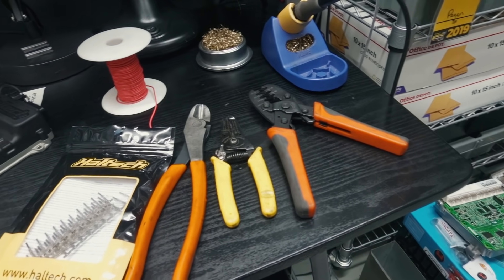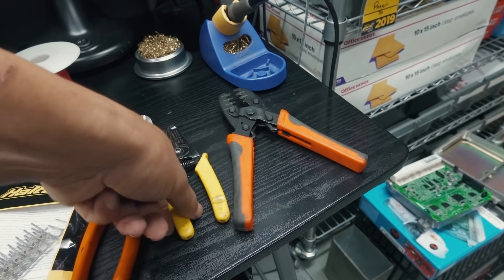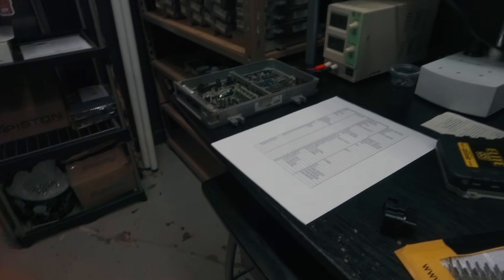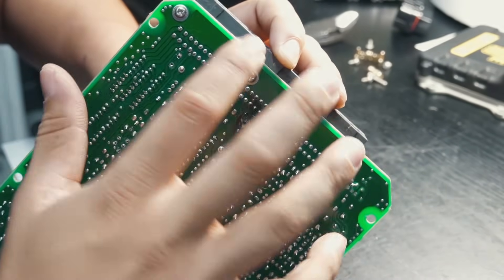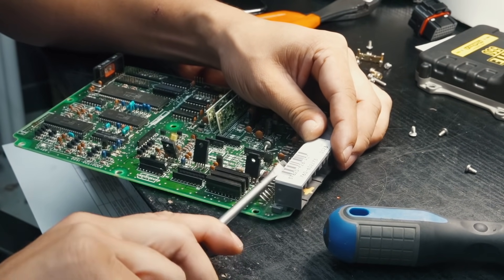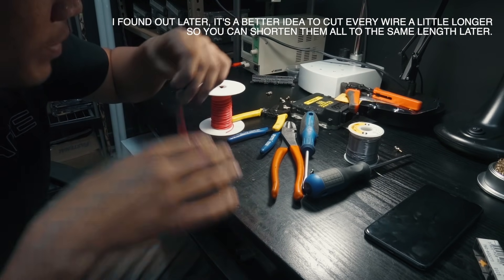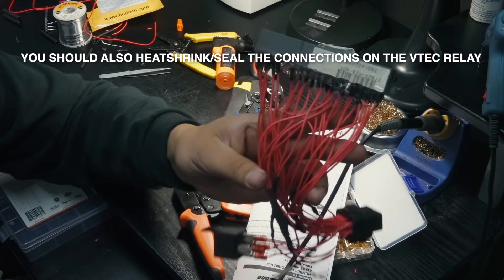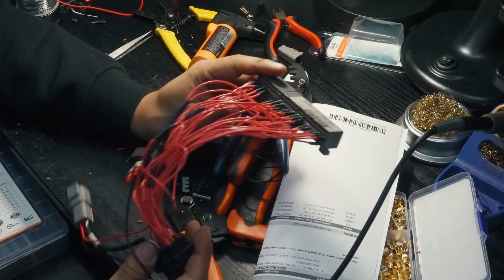DIY Building a Budget Jumper Harness For Your Honda On A Standalone ECU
We show you how to build your own budget jumper harness for a standalone ECU using some basic tools and knowledge. This is a harness we're building for a Haltech Elite 550 powered H22 Prelude and it works great!